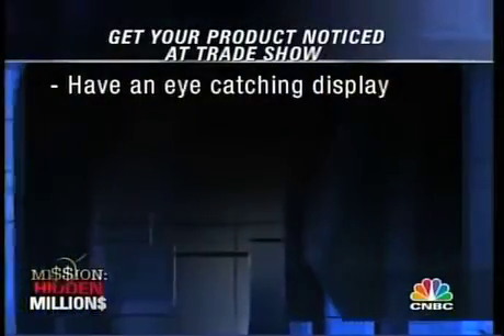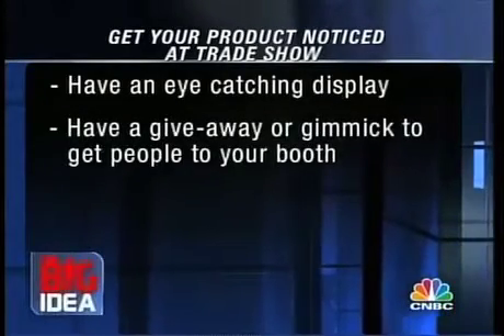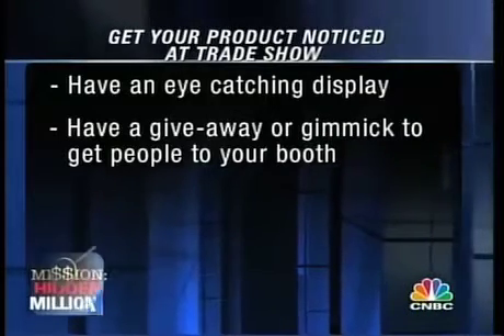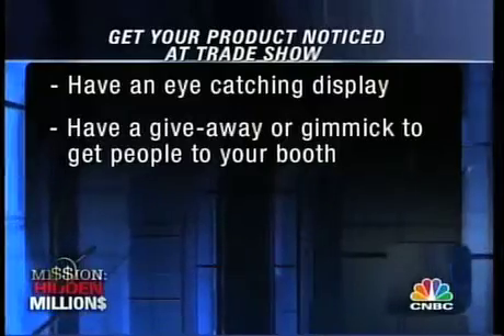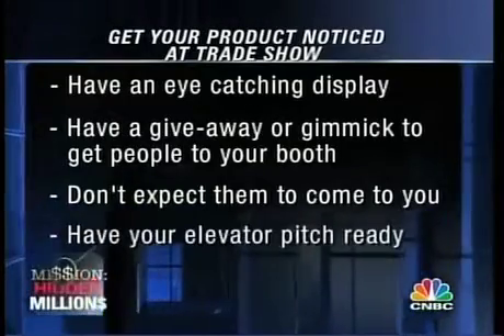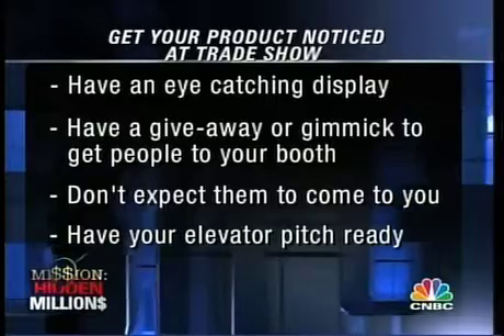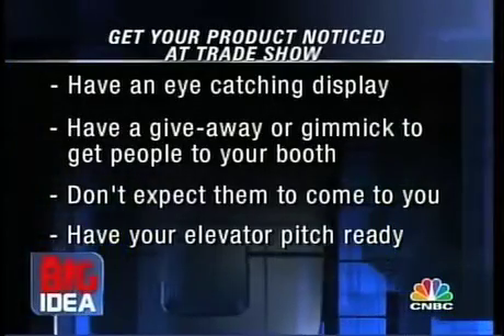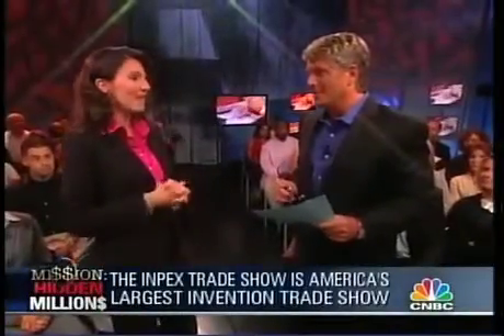InventHelp & INPEX on "The Big Idea" with Donnie Deutsch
Nicole Hait, Director of InventHelp's INPEX Invention Show, appeared on "The Big Idea" with Donnie Deutsch to discuss tips for getting the most out of a trade show experience. for more information!